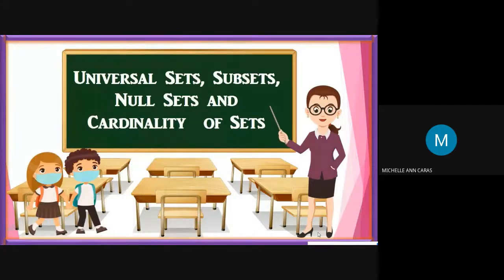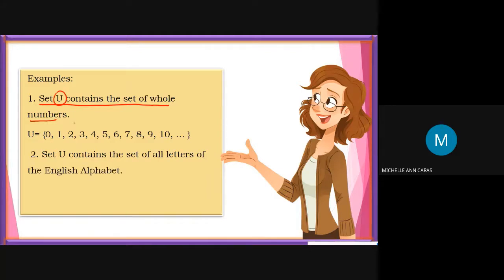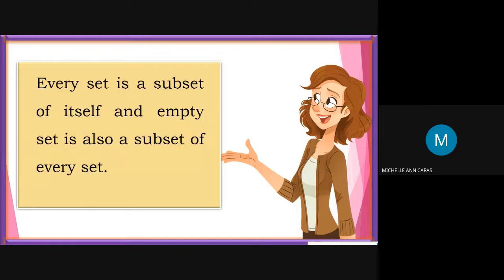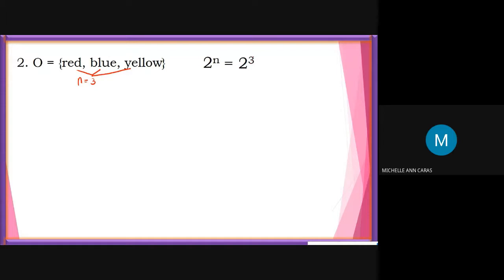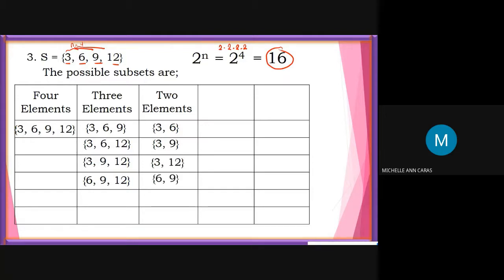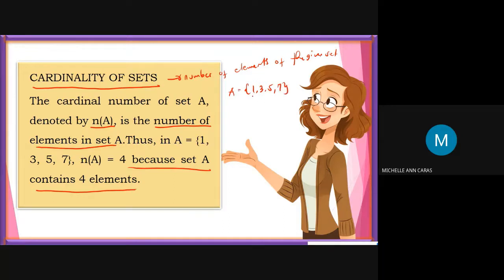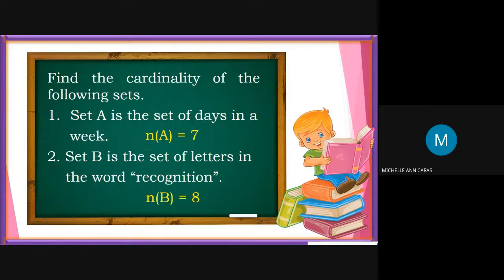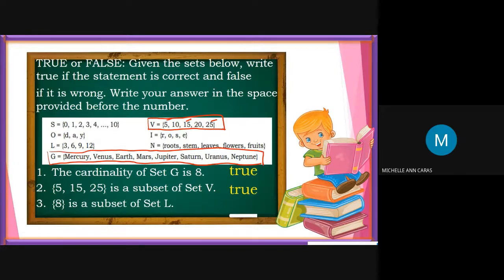Universal Set, Subsets, Null Set and Cardinality of Set